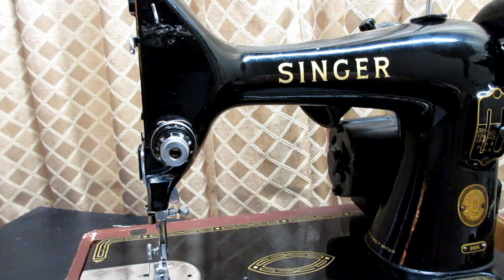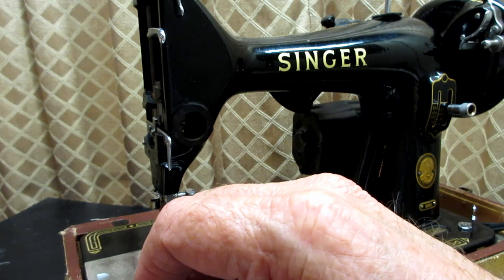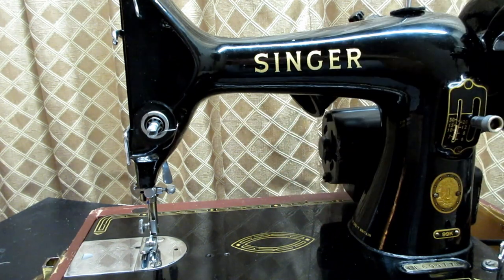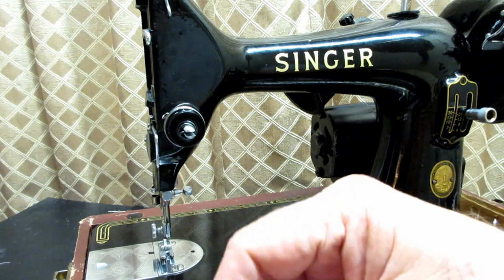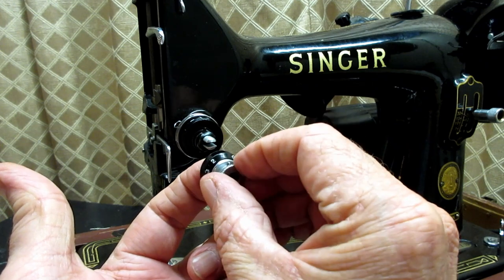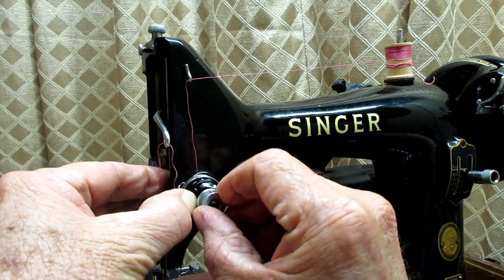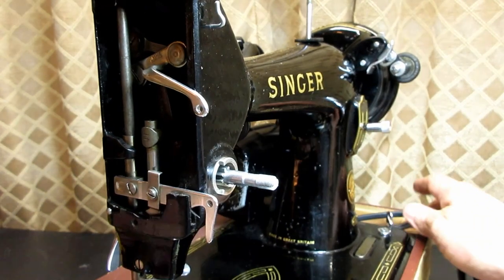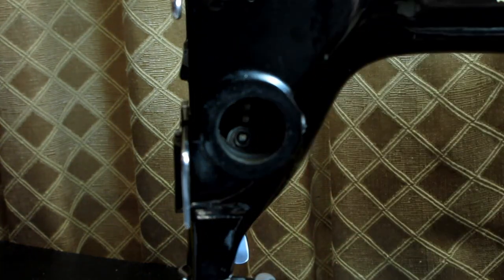The Needle Thread Tension Unit of a Singer Model 99K Sewing Machine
How to remove, replace & adjust the Needle Thread Tension Unit of a  Singer Model 99K Sewing Machine. Also for model 66.  A do-it-yourself tutorial.Singer model 66 and 99
ASHAMALUEV MUSIC
00:00 INTRO
01:15 STUD SET SCREW LOCATION
01:30 PARTS DESCRIPTION
02:35 COMPARE TO 301 TENSION
04:30 PARTS SLIDESHOW
05:20 TAKEUP SPRING REGULATOR
07:25 TENSION SCREW STUD
11:20 TIGHTEN SET SCREW IF NEEDED
12:00 TAKEUP SPRING
13:50 TENSION DISCS
15:07 TENSION RELEASE PIN
16:00 + | - INDICATOR
16:30 TENSION SPRING
17:30 STOP WASHER
18:45 INDICATOR FLANGE
21:15 THUMB NUT
25:25 ZERO OUT TENSION UNIT
30:15 HOW TO DISASSEMBLE PARTS
34:50 REMOVE STUD (OPTIONAL)
37:00 ASSEMBLE PARTS